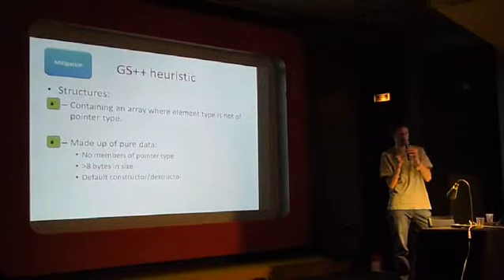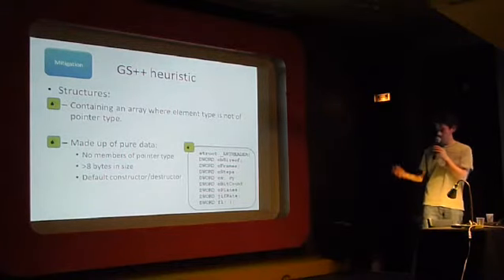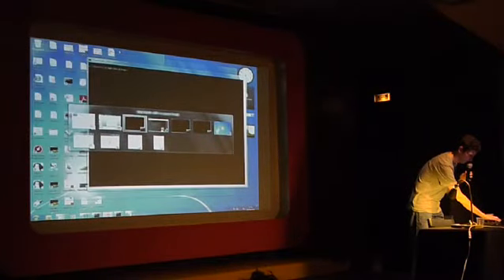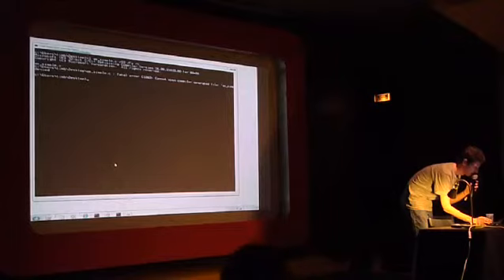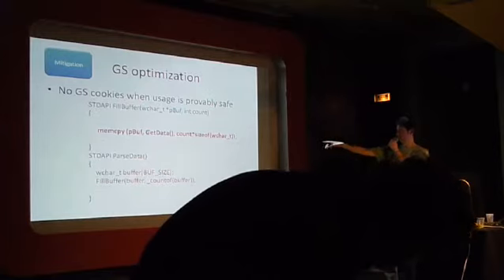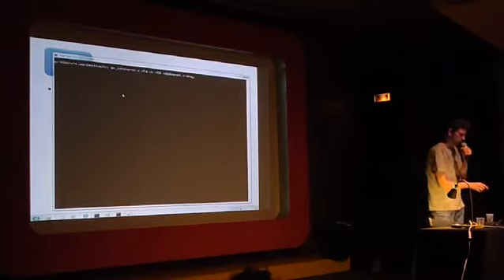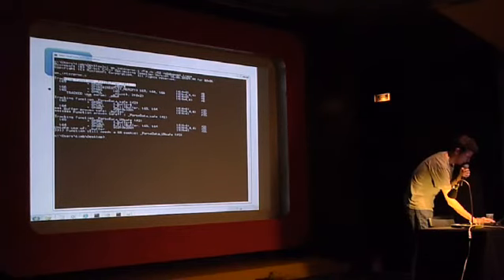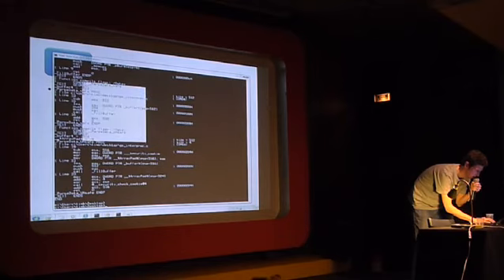HackitoErgoSum: Evolution of Microsoft security mitigations [5/7]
HackitoErgoSum: Evolution  of Microsoft security mitigations